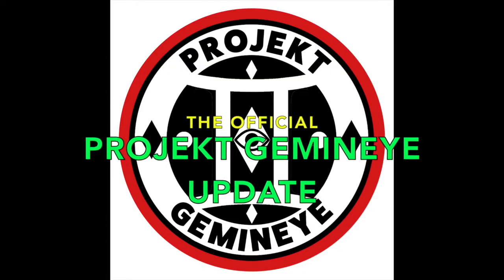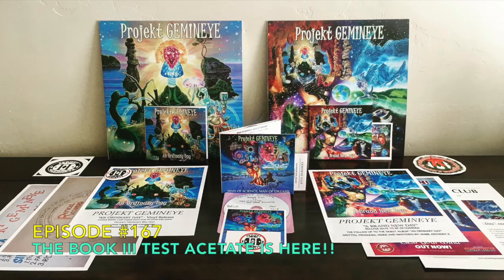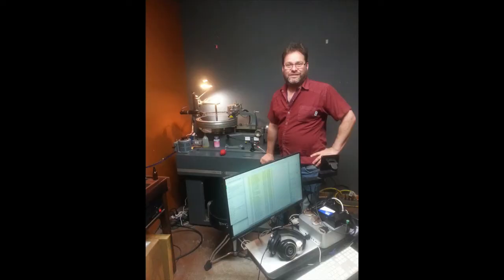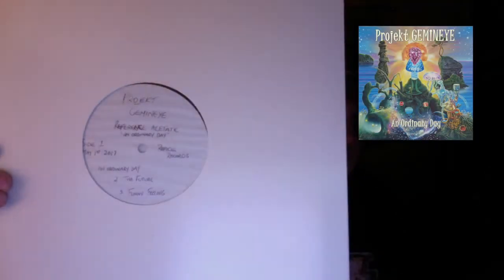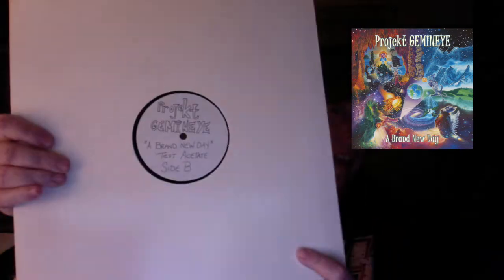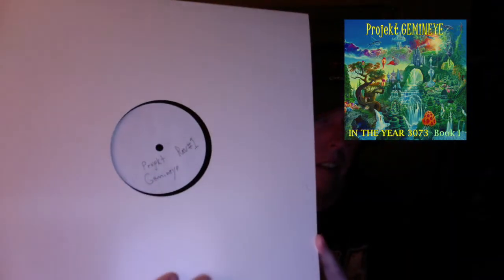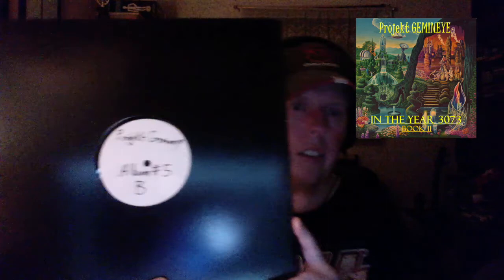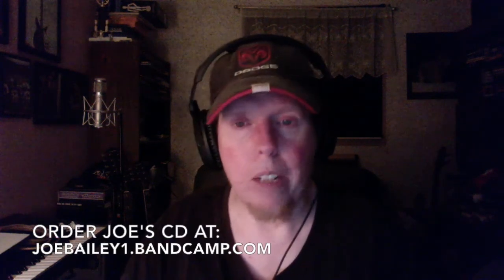Projekt Gemineye Update #167 - Book III Acetate is here!!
Greetings friends,
Back with another video. This time i have some great news! The test acetate for Book III is in my hands. I talk about this and much more on this exciting episode.